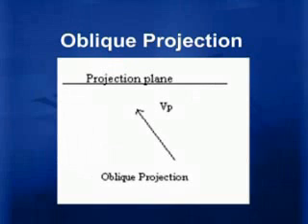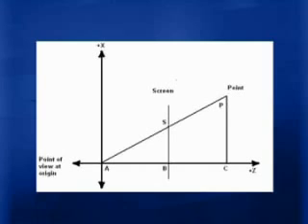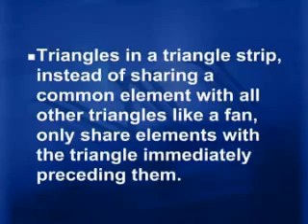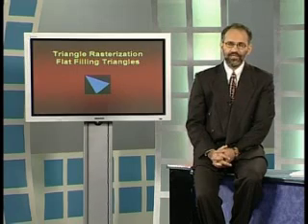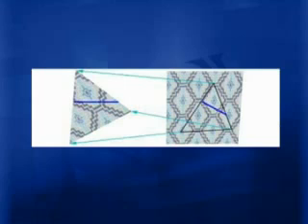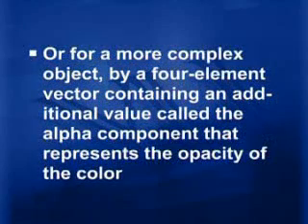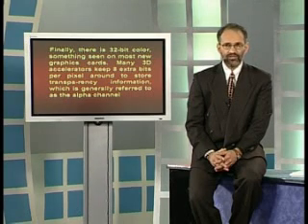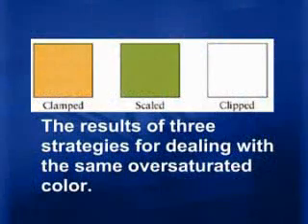CS602_Lecture28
CS602 Computer Graphics